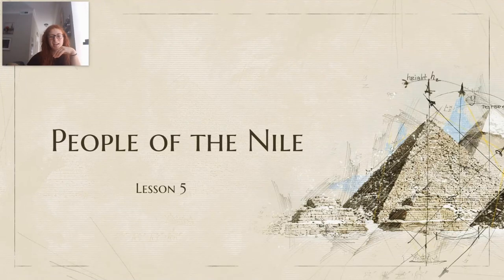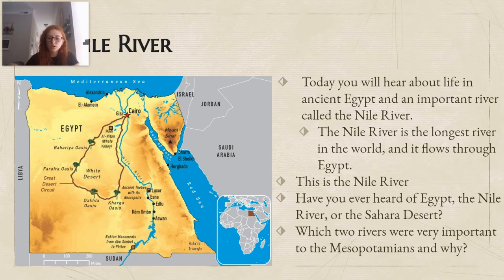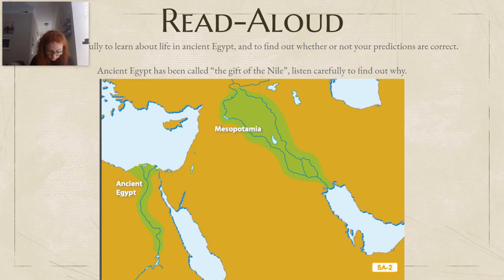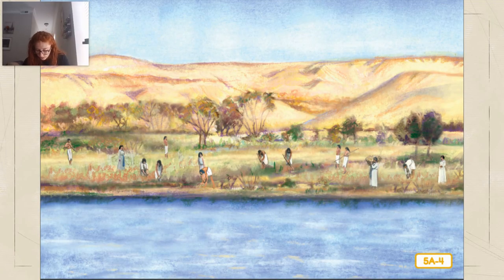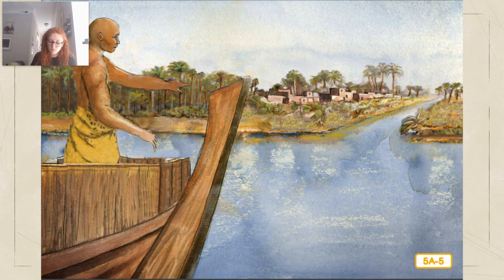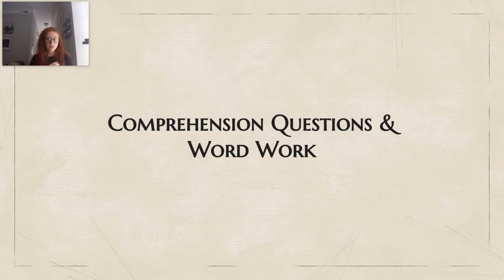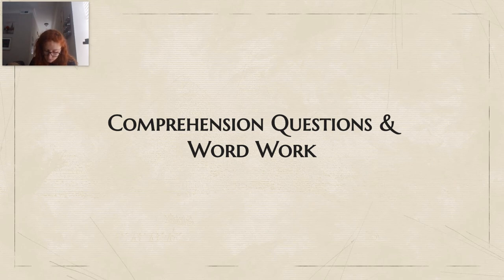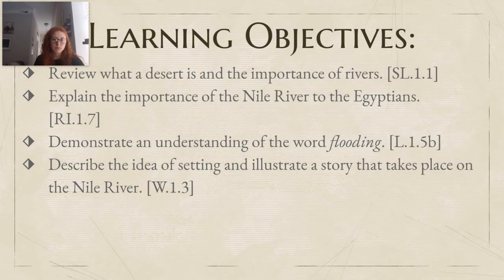CKLA D4L5 People of the Nile